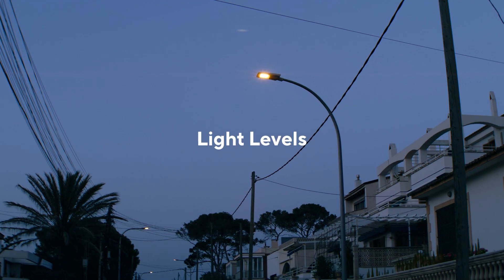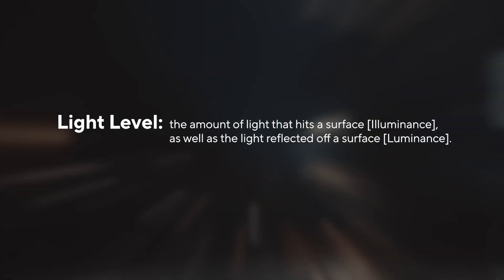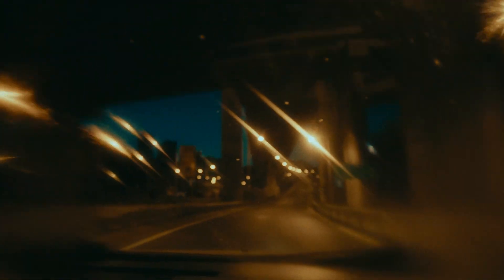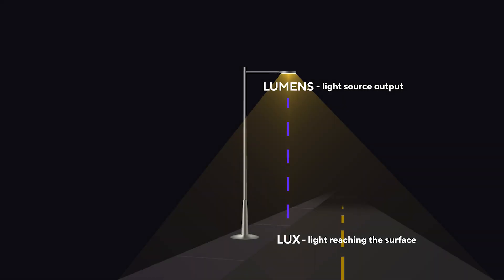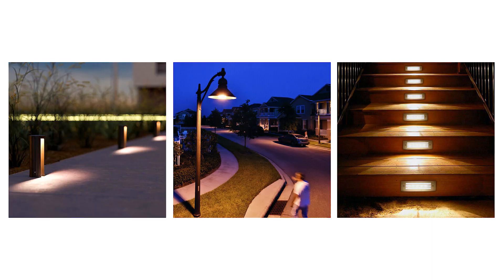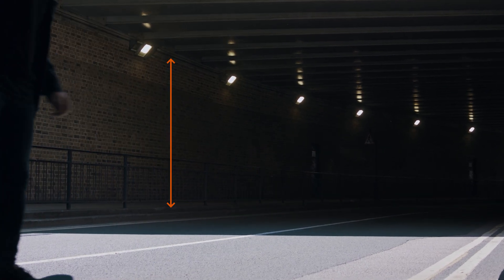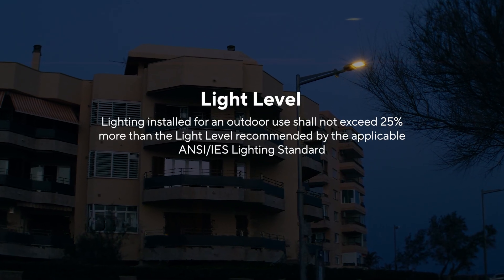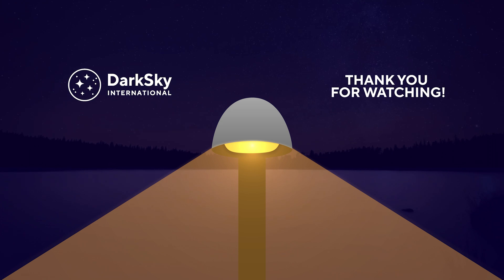DarkSky | Light Levels Explained | Ordinance Templates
In this video, we break down why light levels are crucial for creating effective, responsible outdoor lighting. You’ll learn the difference between lumens and lux, and how poorly distributed light results in wasted energy and lower-quality illumination. We’ll also explain how maintaining proper light levels can improve human reassurance while minimizing environmental harm.